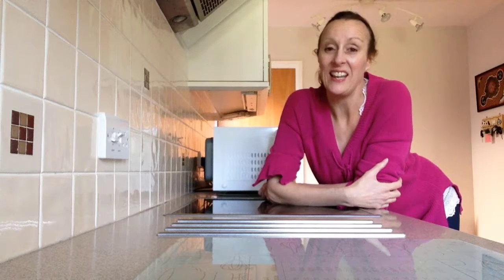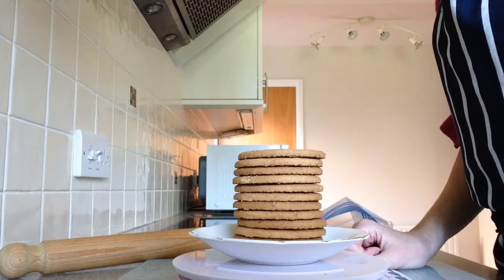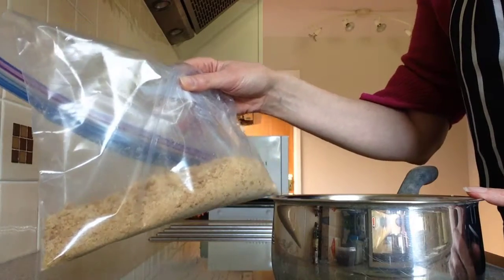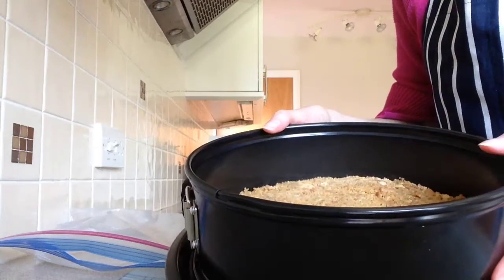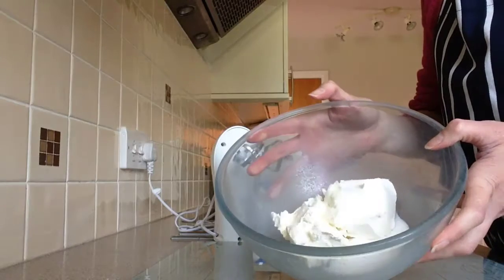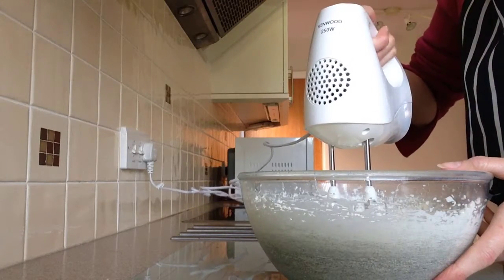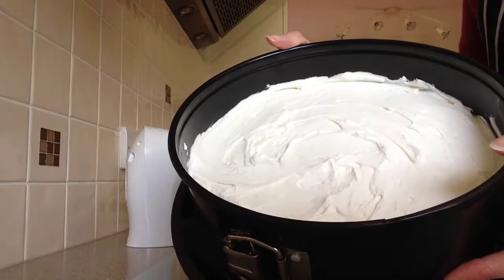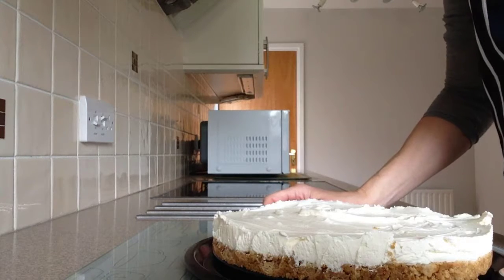F1 Bake Off - Round 18 - USA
This week's F1 Bake Off challenge is a super simple recipe this week - American Cheesecake. No cooking, just mixing, popping in the fridge and resisting temptation overnight.